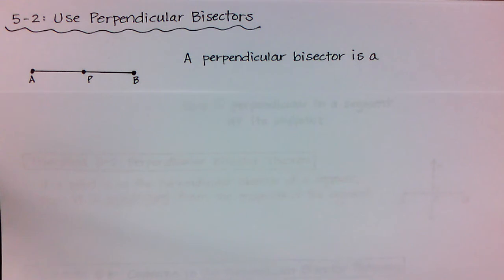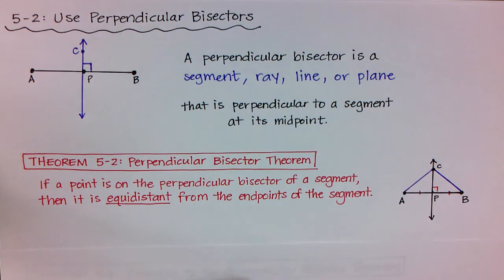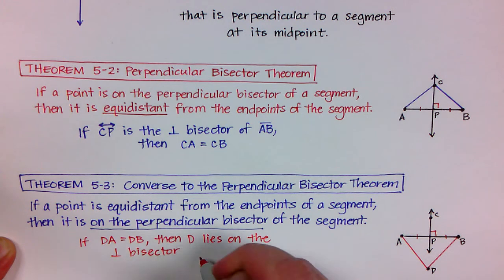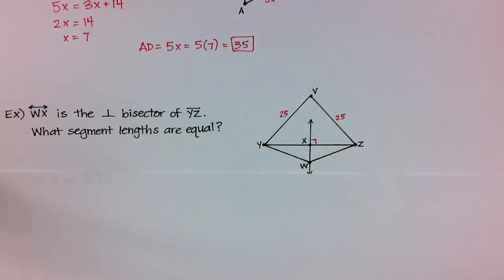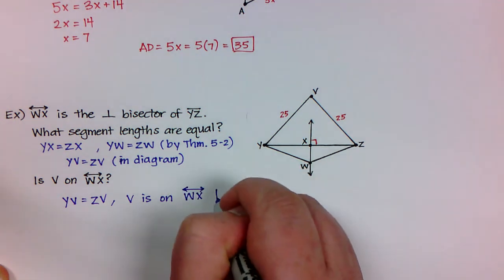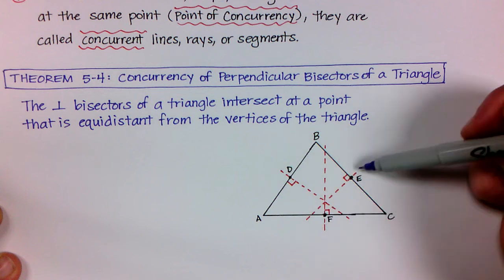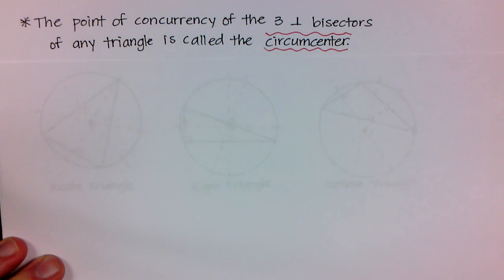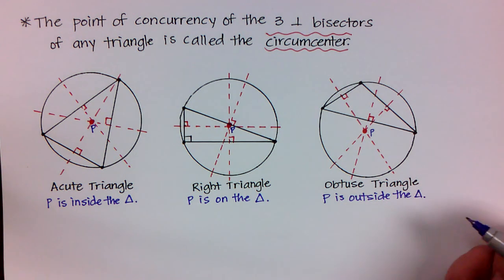Geometry 5-2: Use Perpendicular Bisectors